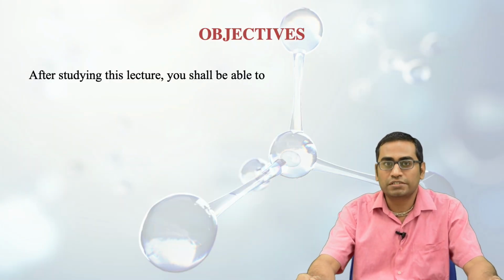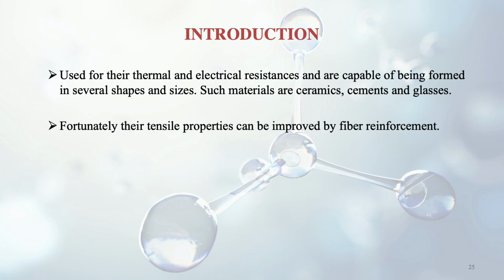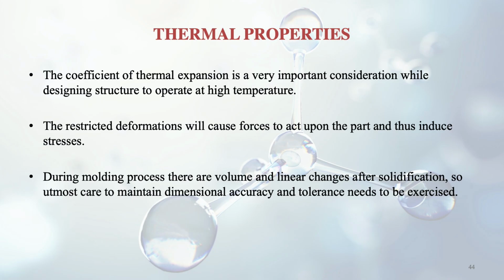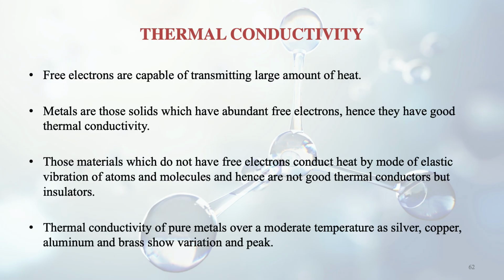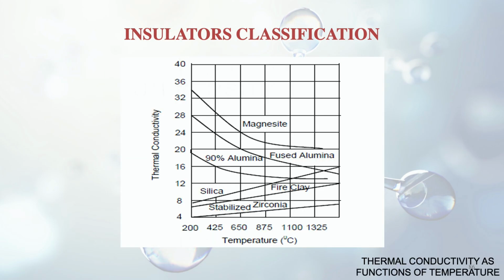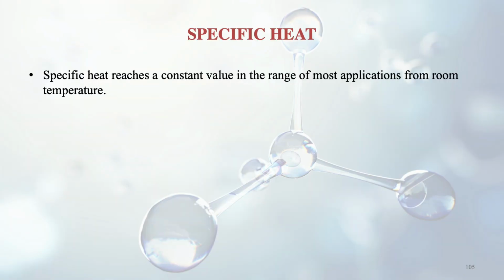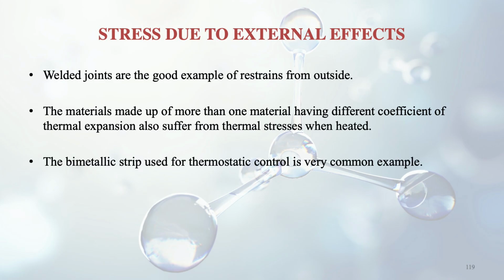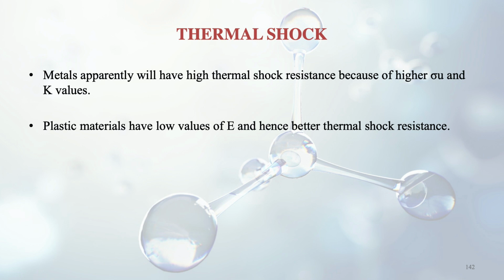15 Ceramics, Refractory and Abrasive Materials Part I